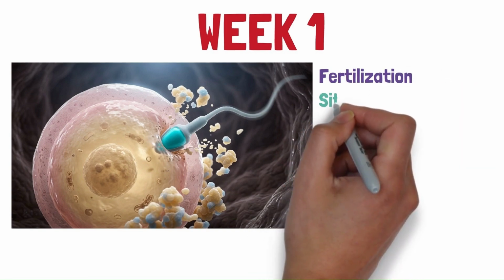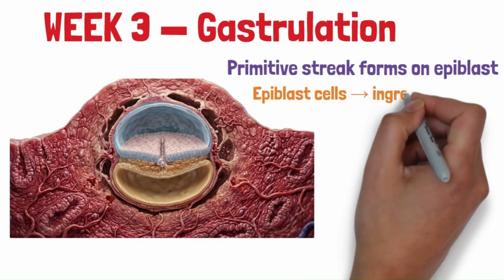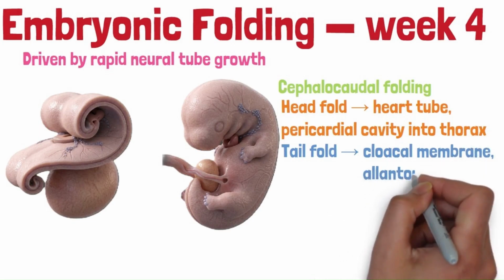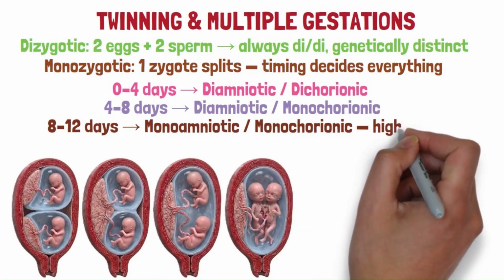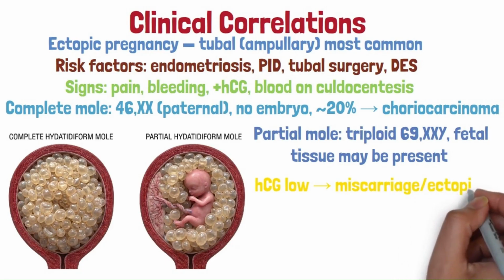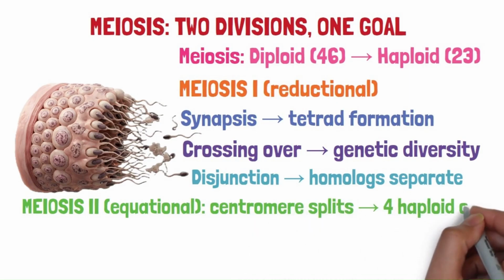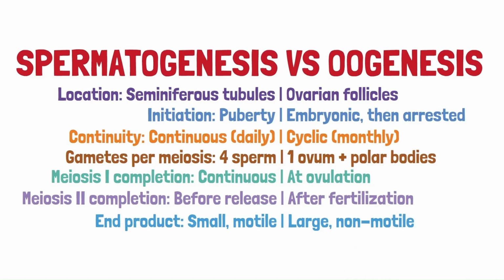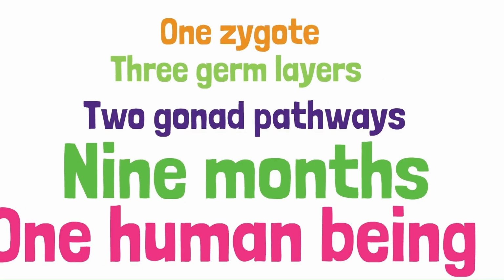Complete Embryology in One Video | High-Yield USMLE Step 1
Complete high-yield embryology in one video — from fertilization to a fully formed fetus. Built for USMLE Step 1, MBBS, and medical students who want the whole story in one place instead of scattered notes.

This video covers: fertilization and sperm capacitation, cleavage and blastocyst formation, trophoblast differentiation and hCG, gastrulation and the three germ layers, neurulation and neural tube defects, embryonic folding, fetal membranes, twinning, teratogens and critical periods, sex differentiation, meiosis, spermatogenesis vs oogenesis, and a full week-by-week timeline.

⏱️ TIMESTAMPS
00:00 Intro
00:11 Week 1A – Fertilization & Sperm Modifications
01:23 Week 1B – Cleavage, Morula & Blastocyst
02:25 Week 1C – Trophoblast Differentiation & hCG
03:10 Week 2 – The Bilaminar Embryo
04:18 Week 3 – Gastrulation & the Three Germ Layers
05:19 The Notochord & Sacrococcygeal Teratoma
05:58 Neurulation – Neural Tube & Neuropore Closure
06:50 Neurulation – Patterning Signals & Neural Crest
08:06 Embryonic Folding
09:34 Fetal Membranes – Yolk Sac & Allantois
10:32 Fetal Membranes – Amnion, Chorion, Placenta, Cord
11:57 Twinning & Multiple Gestations
13:36 Teratogens & Critical Periods
14:58 High-Yield Teratogen List
16:10 Ectopic Pregnancy & Gestational Trophoblastic Disease
17:35 The Indifferent Gonad
18:47 Testis & Ovary Differentiation
20:18 Meiosis
22:02 Spermatogenesis
23:10 Oogenesis
24:19 Spermatogenesis vs Oogenesis
25:30 Germ Layer Derivatives (Master Table)
26:58 Clinical Pearls & High-Yield Facts
28:19 Full Timeline: Week 1–38
29:40 Closing

💬 Drop your questions in the comments — happy to clarify any concept.